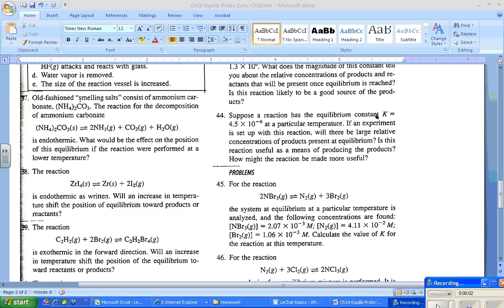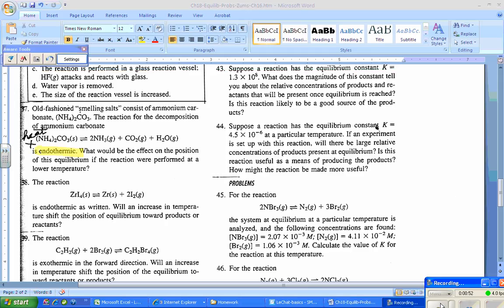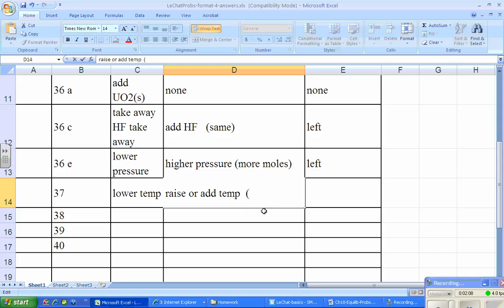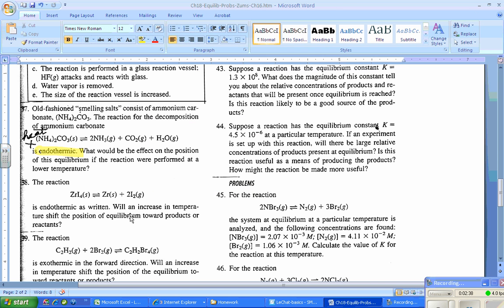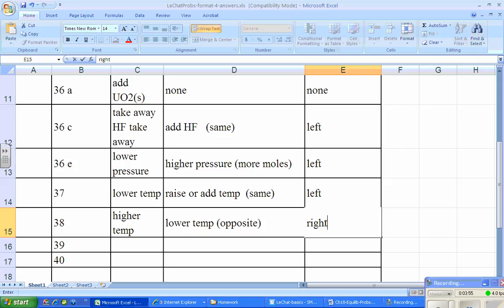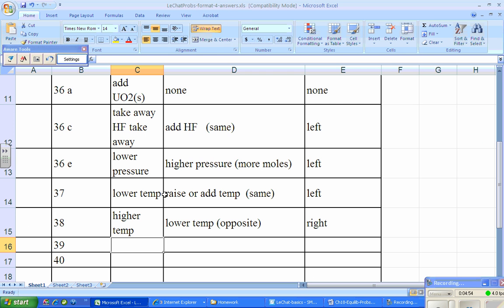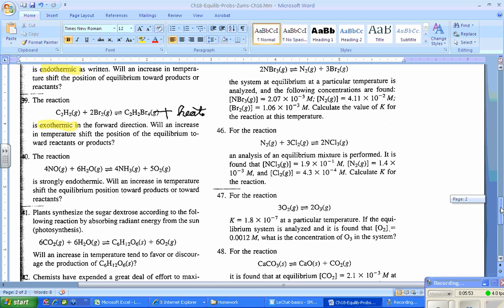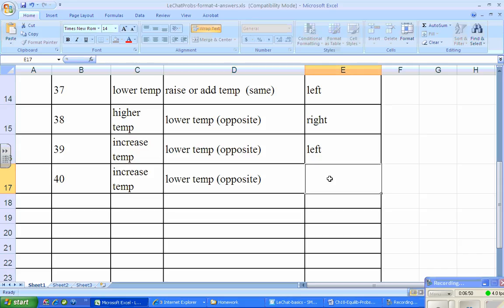LeChatelier - logic, how to figure his shifts - Part 3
In this last video we do solutions to problems 36 a, c, and e, 37, 38, 39, and 40